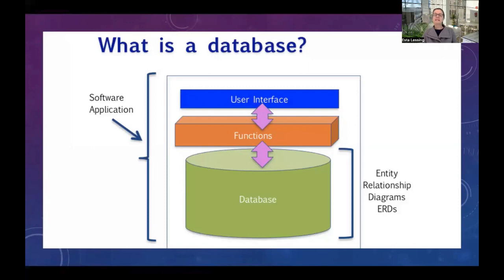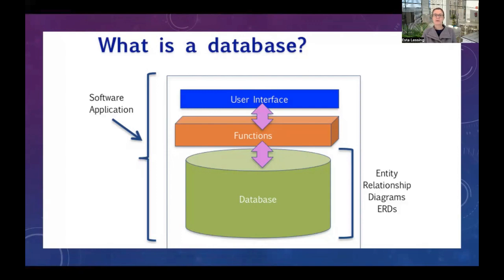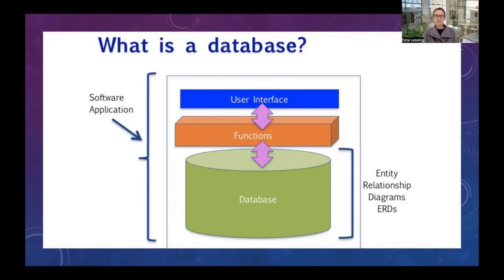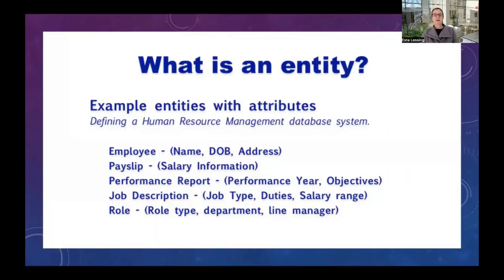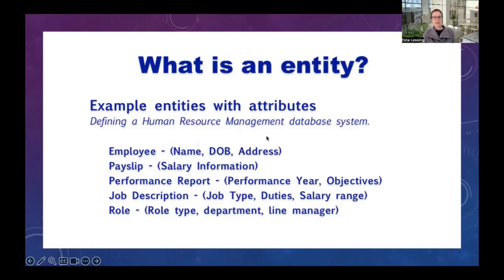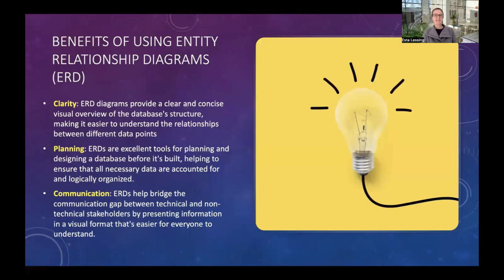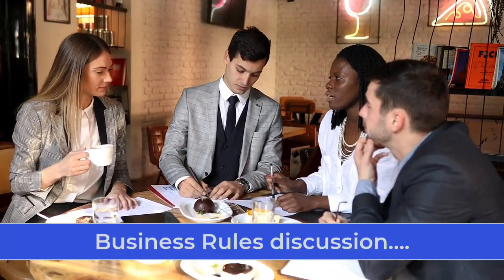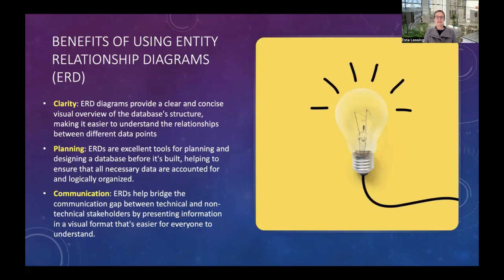Mastering Data Modeling: How to draw ER Diagram Entity Relationship Diagrams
Discover how data is transformed into meaningful information and how it is used to make decisions. Get ready for a detailed business analyst course lesson and have your notepad ready to master the art of data modeling.

Do you want to become a Business Analyst Analyst? That's what this channel is all about! My goal is to help you learn everything you need in order to start your career or even switch your career into Business Analysis.

⚡️FREEBIES